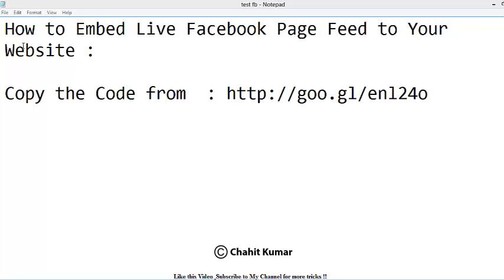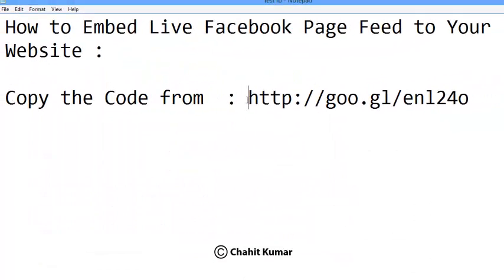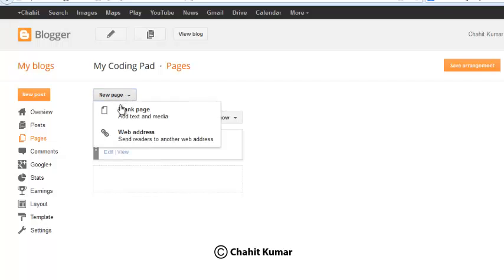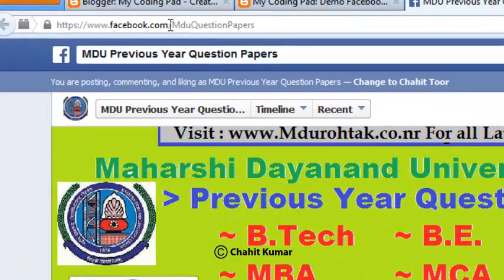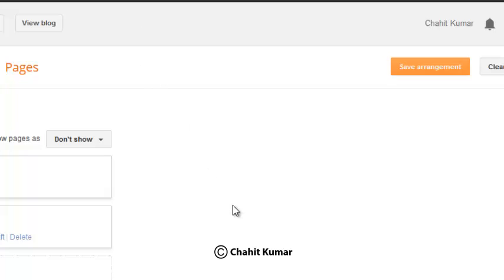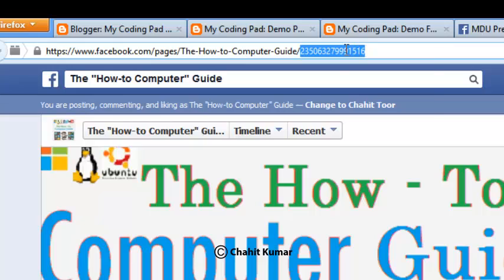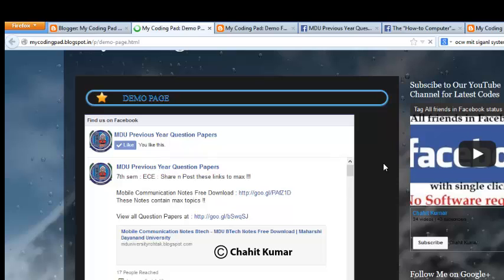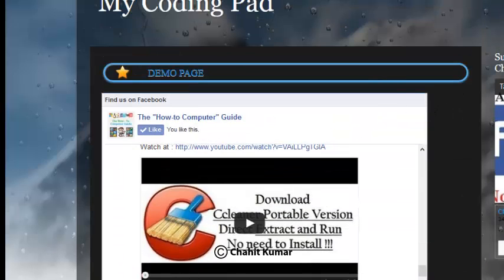How to Embed Live Facebook Feed to Your Website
Follow the Steps shown in video to embed live facebook feed to your website or blog as a blogger widget.